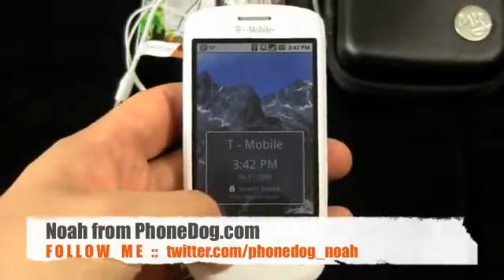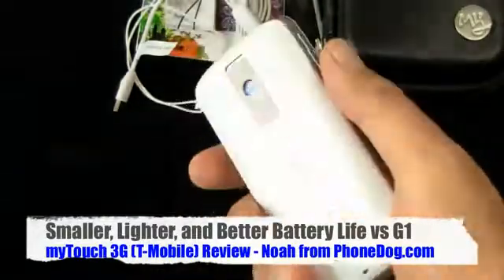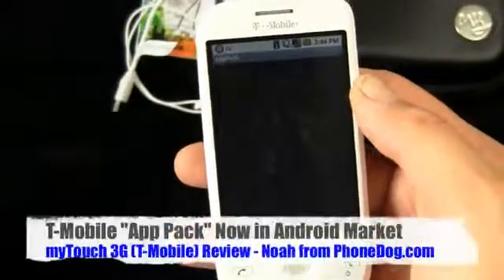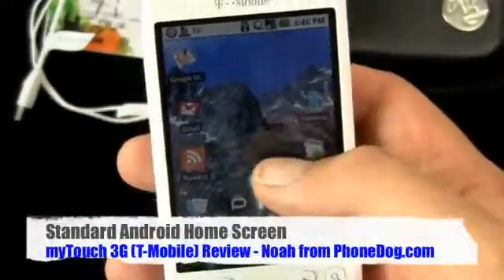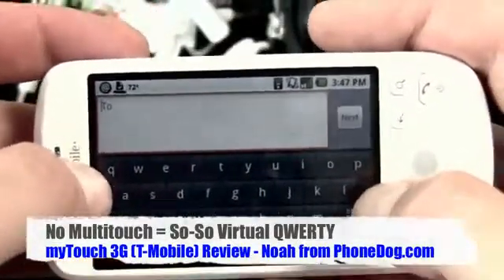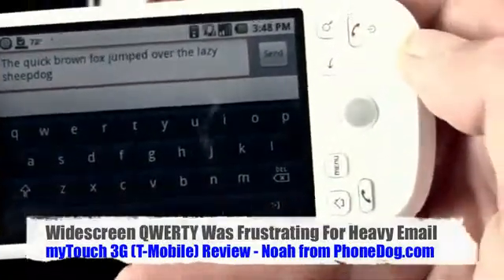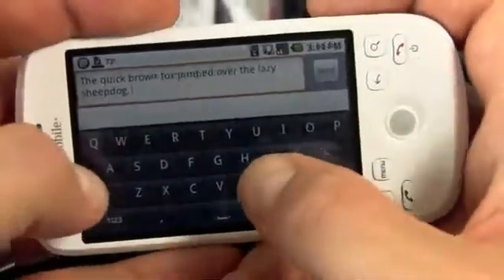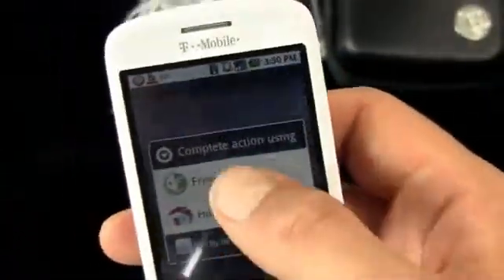Celluloco.com Presents: myTouch 3G (T-Mobile) - Review, Pt 1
(all colors available: black, white and red)

Video courtesy of PhoneDog.com